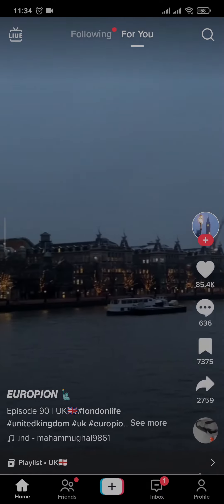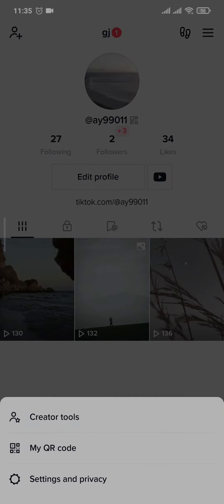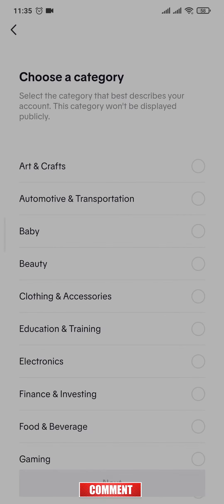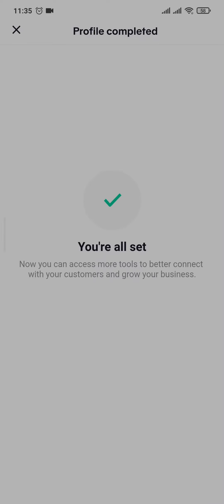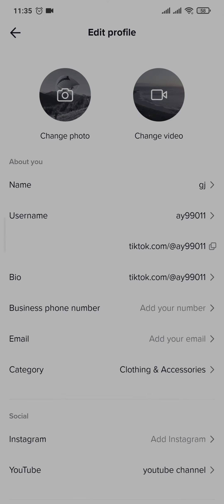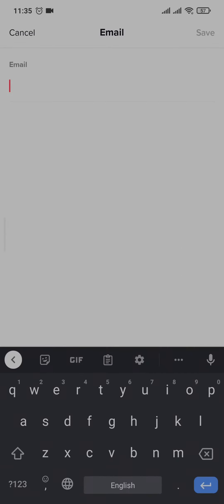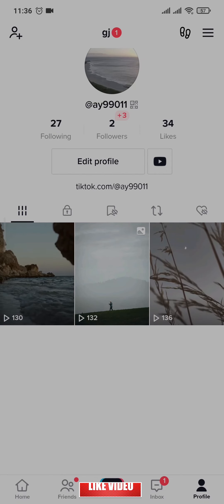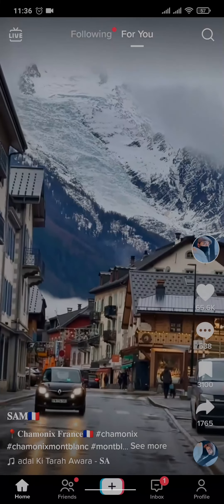How To Add Link To Tiktok Bio! (2023)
Learn how to add clickable link on tiktok bio and how to add link to your tiktok bio.

Want to let other visit a website, video or any other app? This video talks about how to add link on your tiktok bio. So, make sure you watch the video till the end and learn the exact steps.

In order to add link on your tiktok bio you must switch your tiktok account to business account by going to settings and privacy. After that copy the link you wish to paste and then click on "edit profile". Scroll down and tap on the Website option. Enter the desired link in that section.